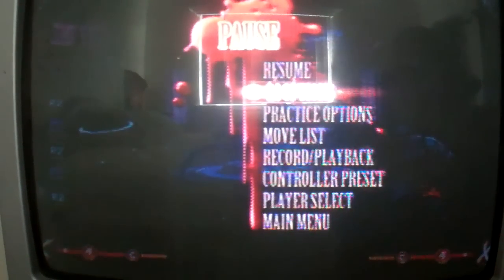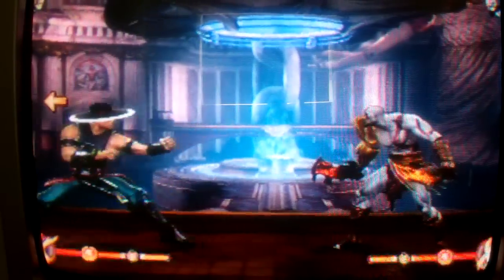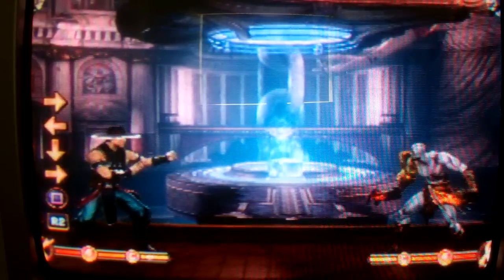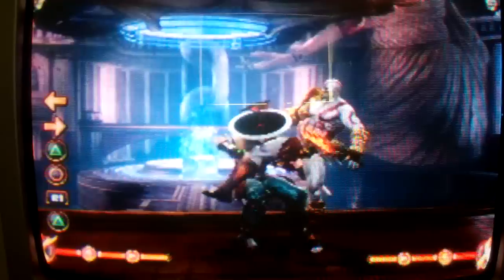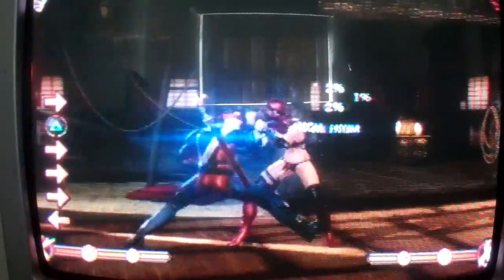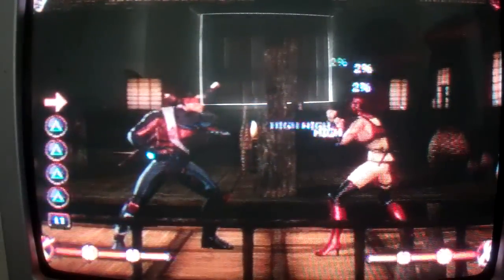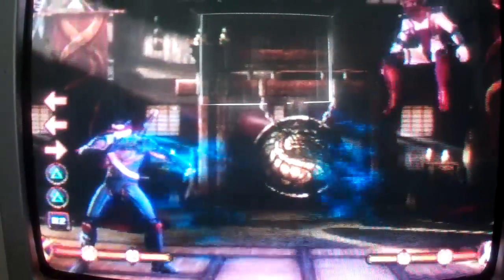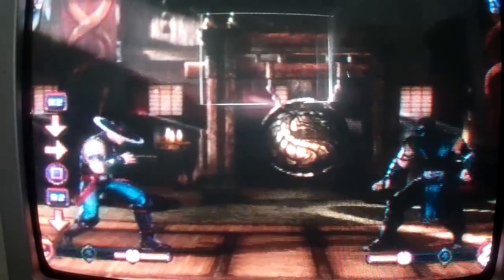How to understand Frame Data in Mortal Kombat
How to understand Frame Data. Includes the break down of frame advantage, frame disadvantage, start-up frames, just-frames, and recovery frames.